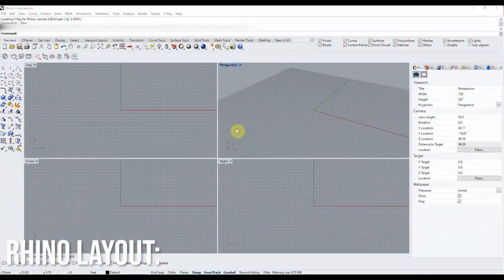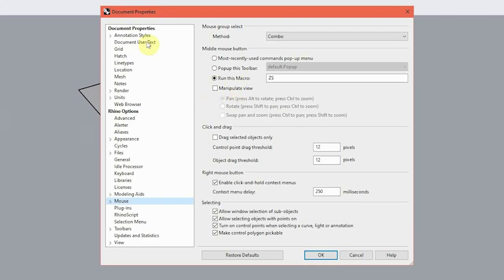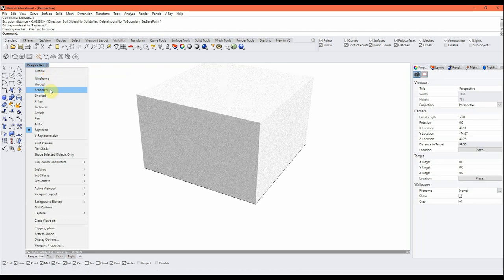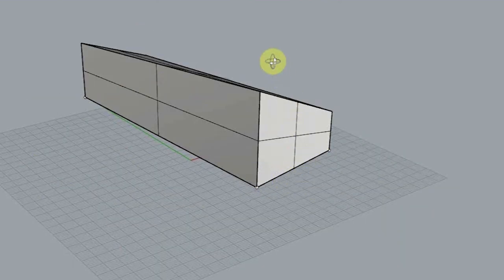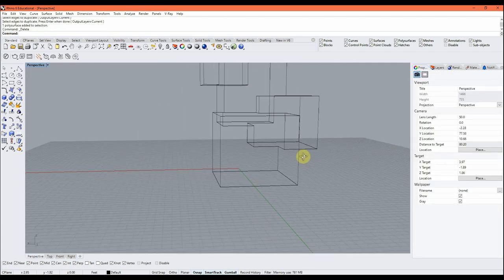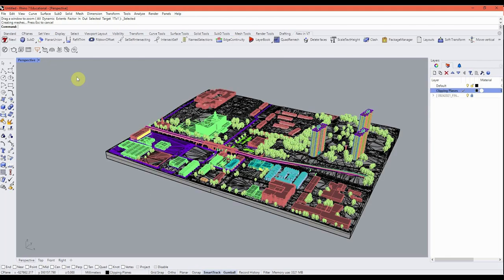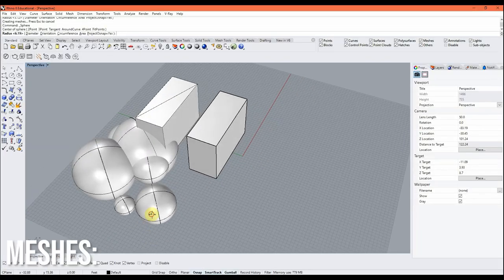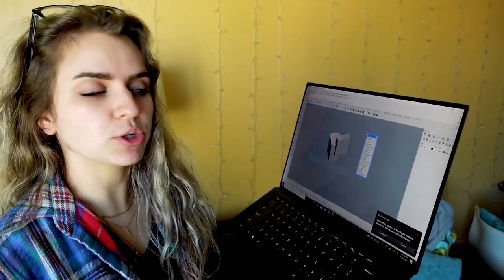How to use Rhino 6 / 7 - Beginners TUTORIAL ((FT. DELL PRECISION LAPTOP))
Are you curious about Rhino 6 or Rhino 7? This is the video for you!! I break the basics of Rhino down so that you can start getting your design work going!

“[T]he fair use of a copyrighted work, including such use by reproduction in copies or phonorecords or by any other means specified by that section, for purposes such as criticism, comment, news reporting, teaching (including multiple copies for classroom use), scholarship, or research, is not an infringement of copyright.”

The architectural information is provided for general information and educational purposes only and is not a substitute for professional advice. Accordingly, before taking any action based upon such information, I encourage you to consult with the appropriate legal professionals. THE USE OR RELIANCE OF ANY INFORMATION CONTAINED ON THIS YOUTUBE CHANNEL IS SOLELY AT YOUR OWN RISK.